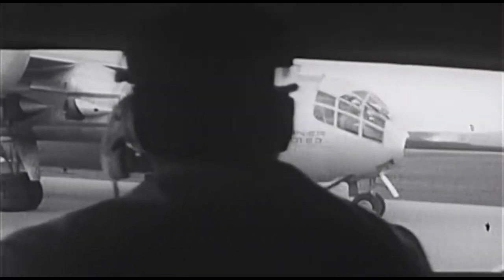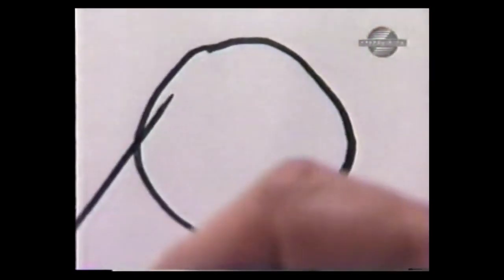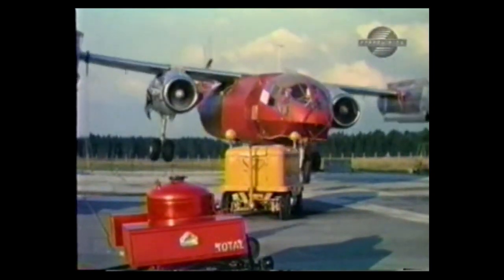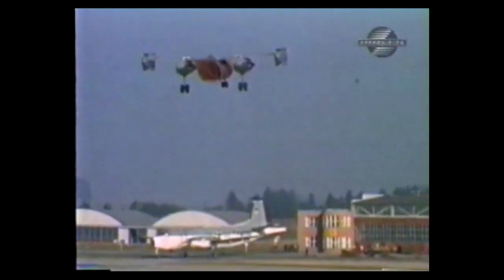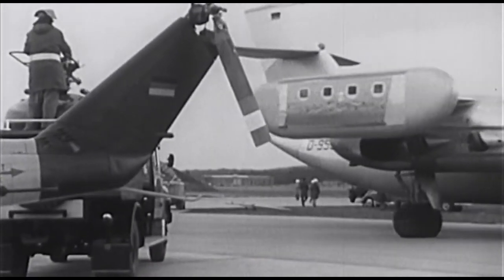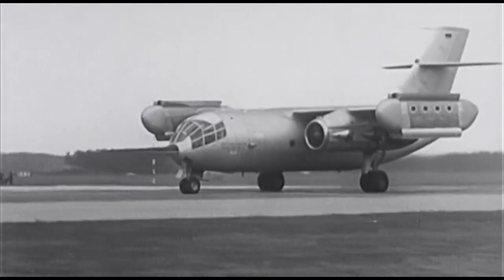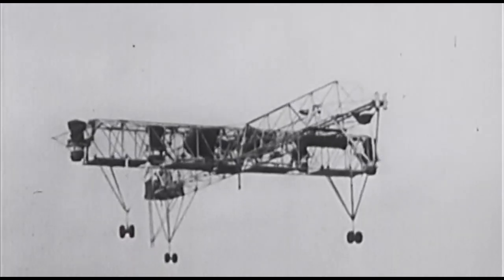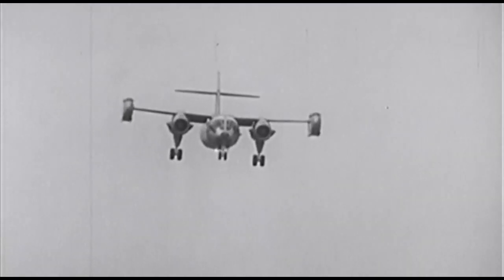Dornier DO31 VTOL jet transport project documentary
The Dornier Do 31 was an experimental vertical take-off and landing (VTOL) jet-propelled transport designed and produced by West German aircraft manufacturer Dornier.

The development of the Do 31 was motivated principally by heavy interest expressed by the German Air Force in the acquisition of short take-off and vertical landing aircraft (STOVL)-capable aircraft. Such ambitions received a further boost from the issuing of NATO specification NBMR-4, which called for a VTOL-capable tactical support aircraft that would be operated in conjunction with the EWR VJ 101, a West German VTOL strike aircraft designed under the NATO contract of BMR-3.

A total of three aircraft, two flight-capable and one static airframe, were constructed and used for testing. On 10 February 1967, the Do 31 performed its maiden flight; the first hovering flight of the type took place during July 1967.